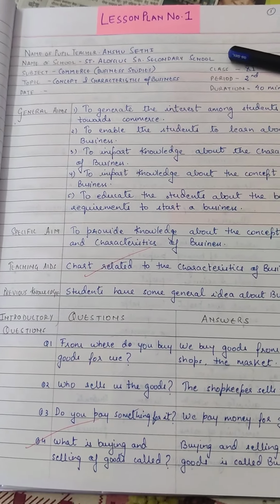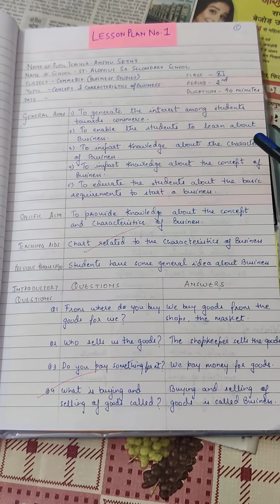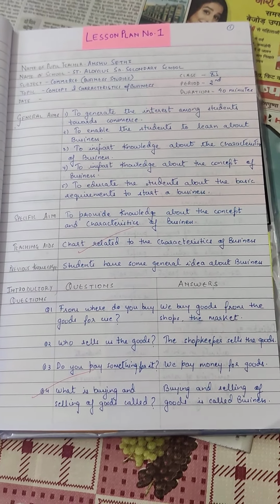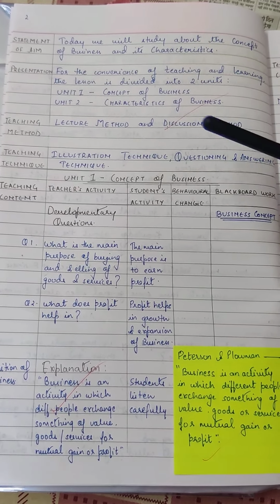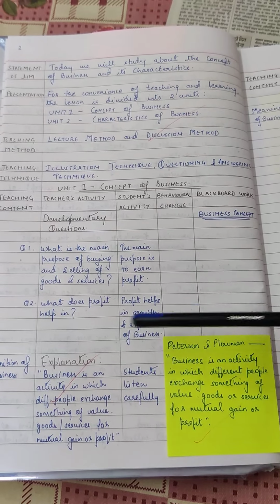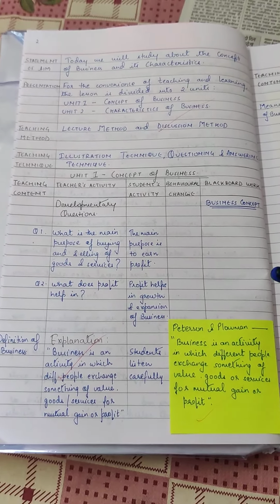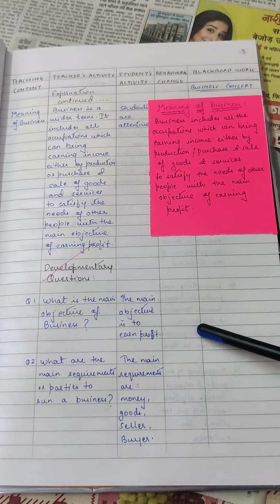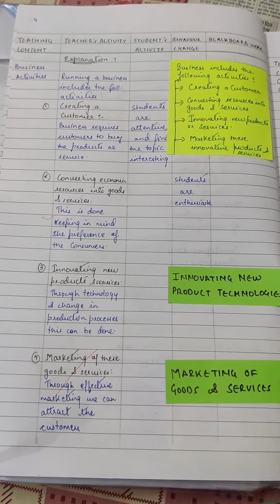B.ED Solutions Commerce lesson plans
Concept and Characteristics of Business